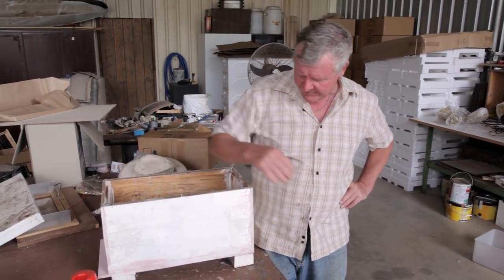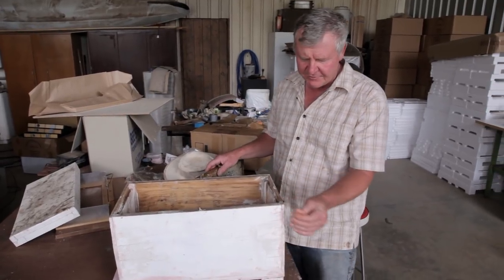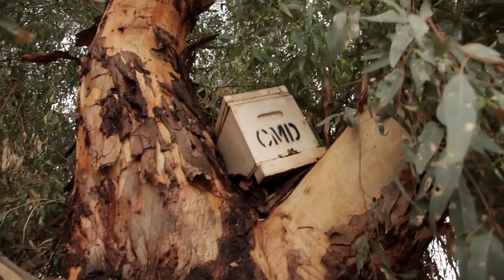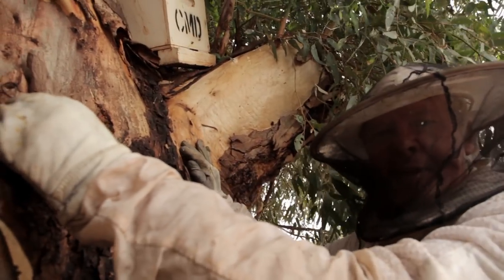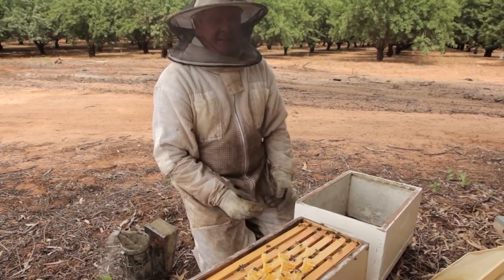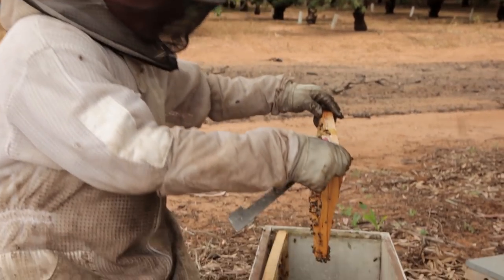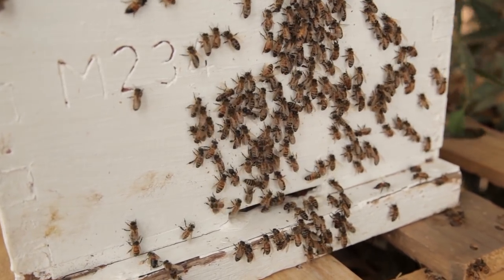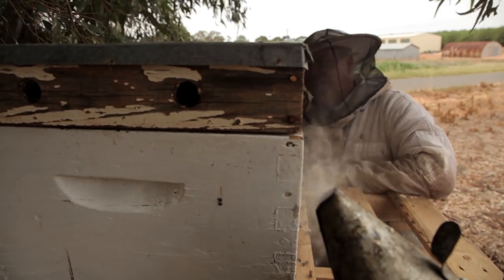Removing a Wild Swarm from a Tree - Episode 22: "Bees in the Tree"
In this episode of The Bush Bee Man, Mark removes a wild swarm he caught in a tree.